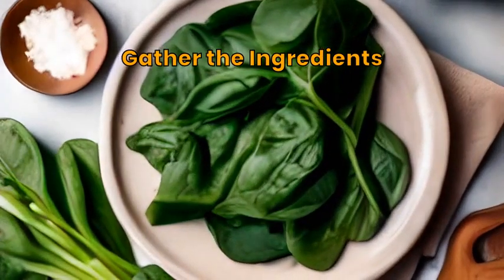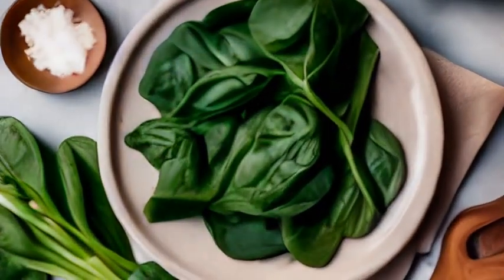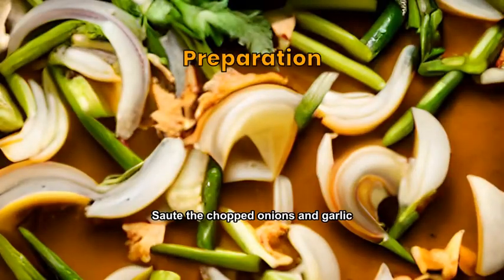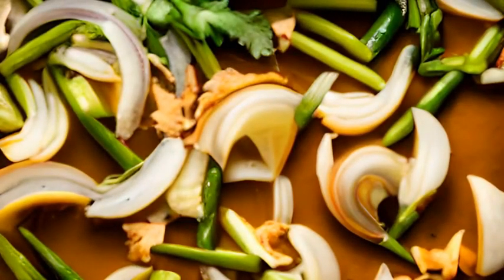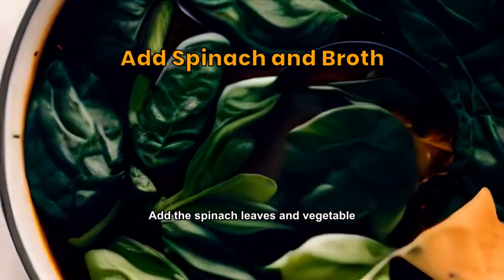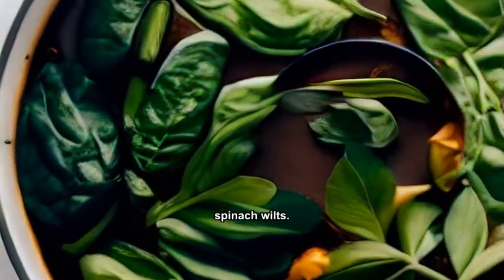Spinach Symphony Soup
Experience the harmony of **spinach**, cream, and aromatic herbs in a bowl.